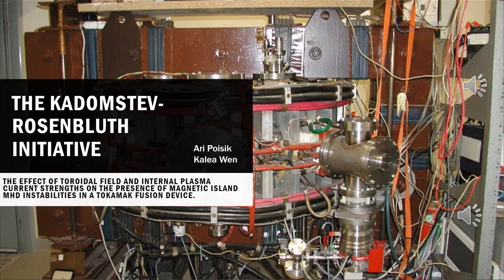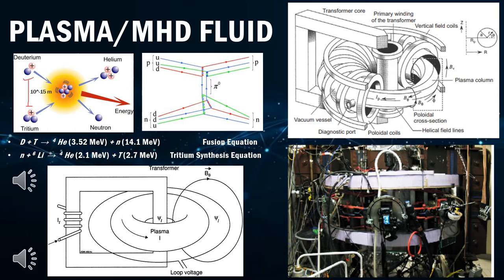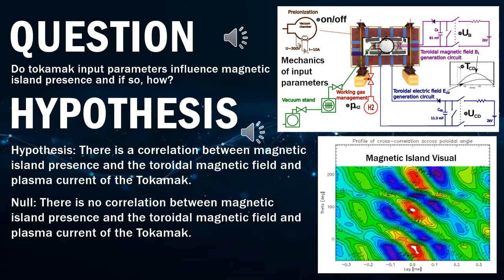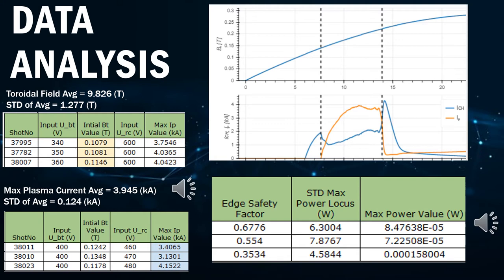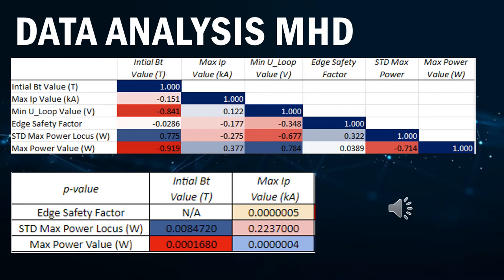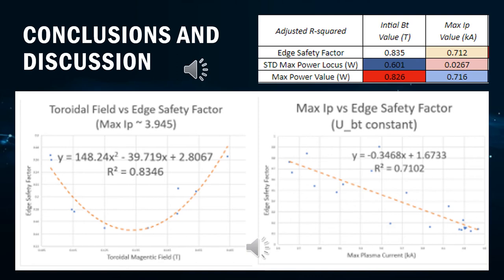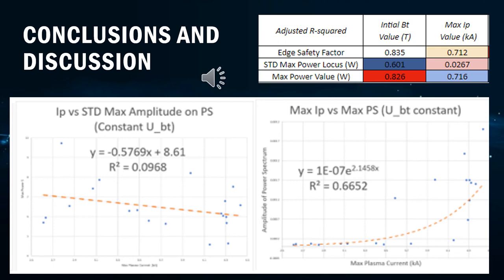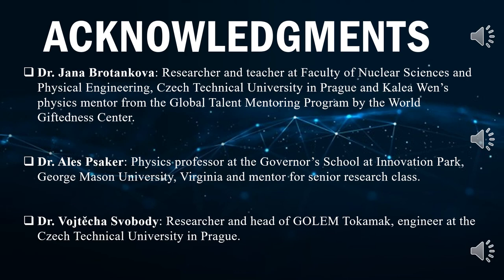The Kadomstev Rosenbluth Initiative (Kalea Wen and Ari Poisik)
This research was possible from the Global Talent Mentoring Program by the World Giftedness Center. Dr. Jana Brotánková and Kalea Wen were placed in a mentoring dyad since May 2021 and have been working together ever since. The Tokamak exclusively used in this investigation is GOLEM at the Plasma Lab in the Czech Technical University, Prague. Please reference the acknowledgements and enjoy the video.

The Governor’s School @ Innovation Park (GS@IP) is a partial-day Academic Year Governor’s School program with a focus on Science, Technology, Engineering and Mathematics (STEM) disciplines. GS@IP serves the school divisions of Manassas City, Manassas Park City, and Prince William County and is housed on George Mason University Prince William Campus. Students attend science, mathematics, engineering, research, and computer science classes at GS@IP in the mornings then return to their base high schools in the afternoons to take courses in social studies, language arts, and electives as well as to participate in extracurricular activities.